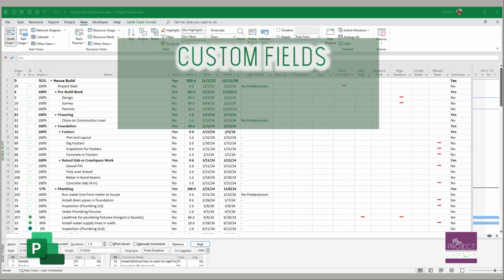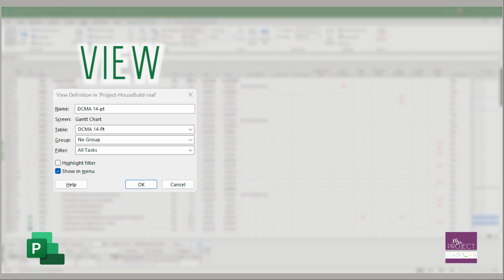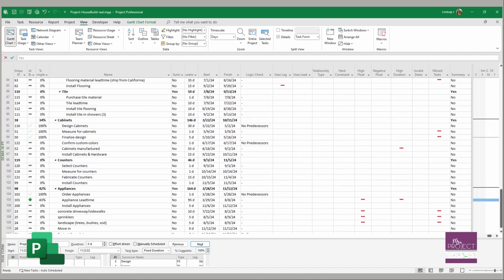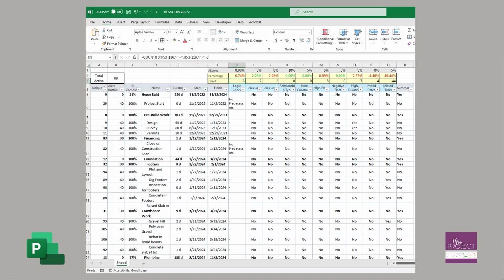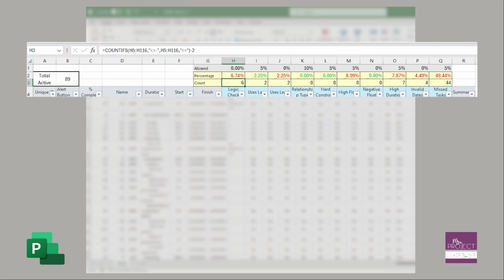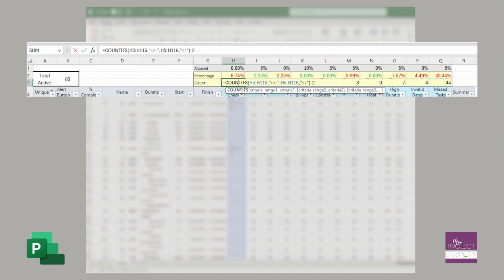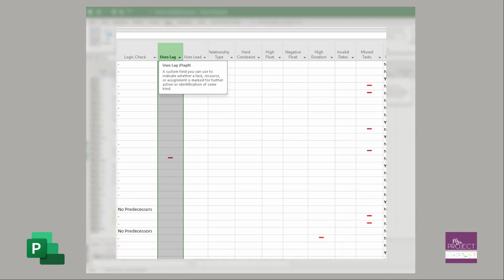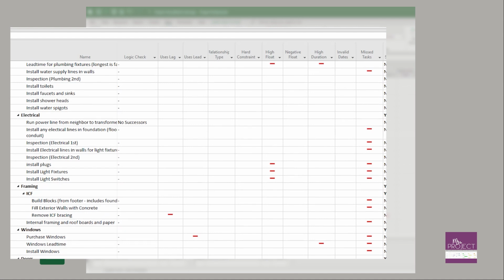Custom Fields for DCMA Metrics - MS Project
A custom way to read the health metrics of your schedule without buying third-party tools. Watch out for upcoming videos that will give you the details for each individual formula to make your own!